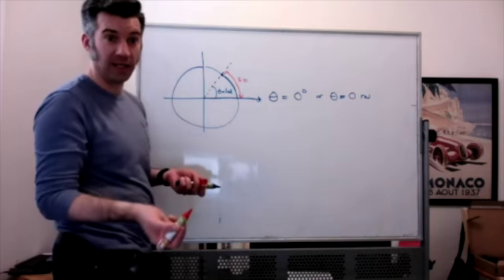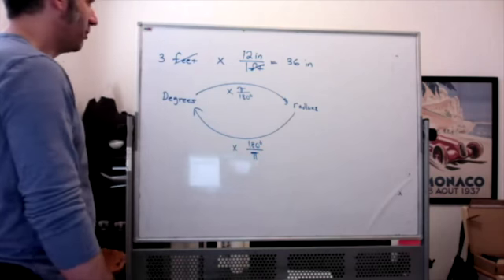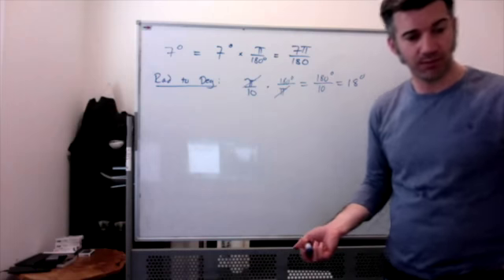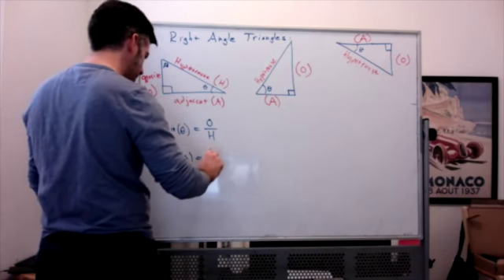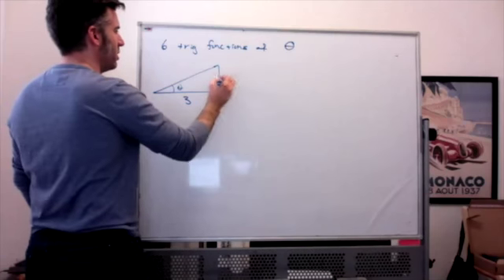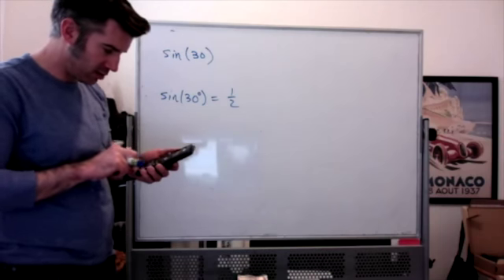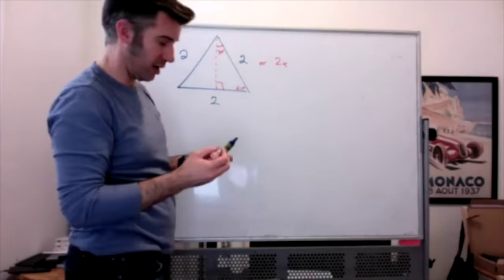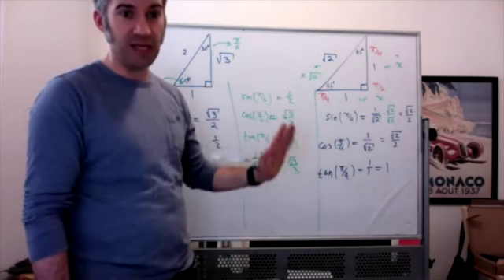Class T 2-19-2021